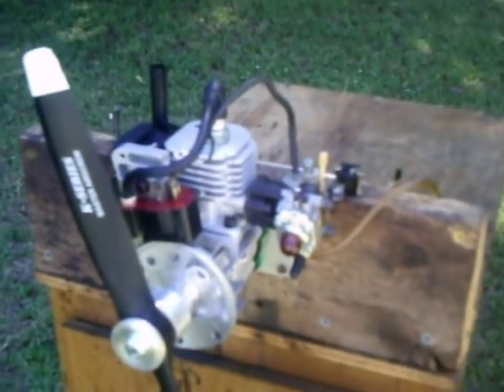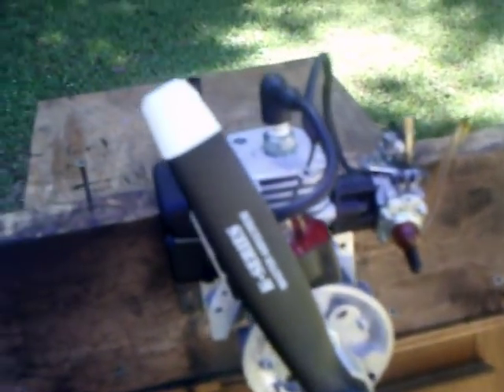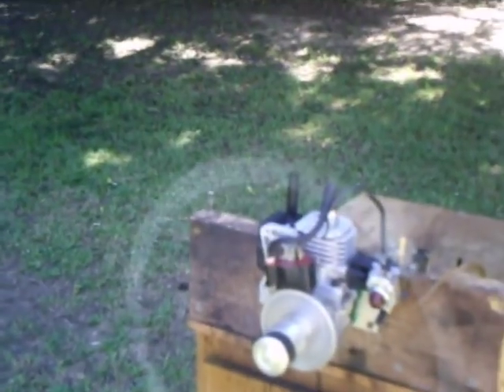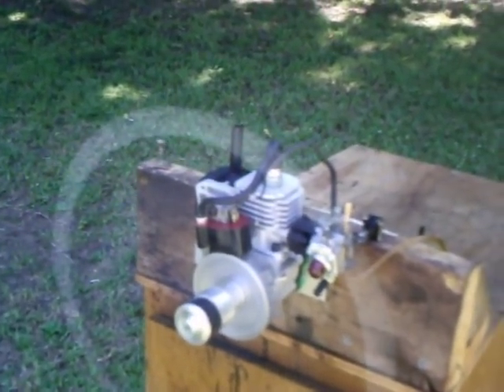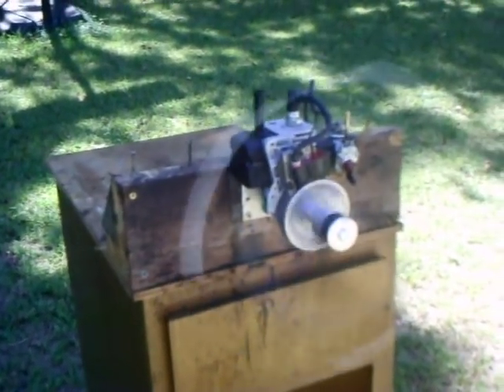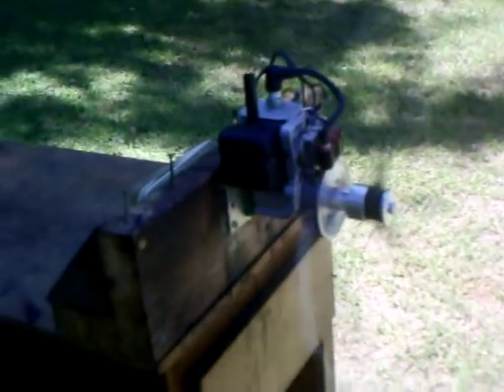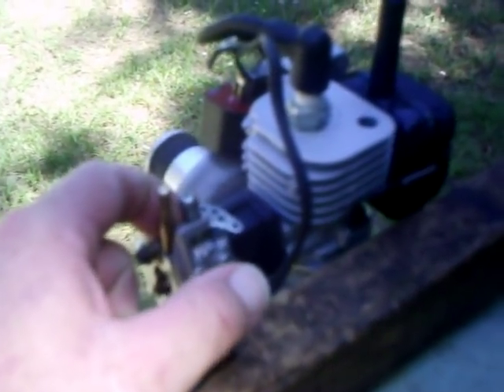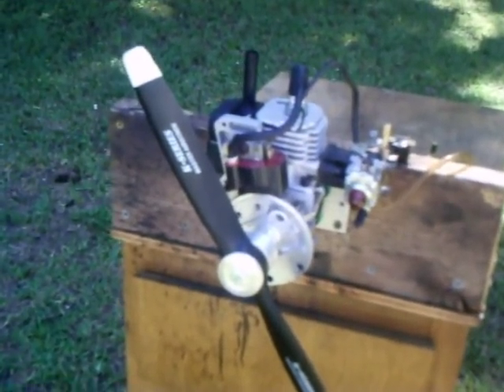WEEDEATER FEATHERLITE 15CC RC GAS ENGINE RUNNING BOB CALVERT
hi Bob, here's your little weedeater featherlite 15CC engine I converted for you.
it hand starts very easy and idles at 1800 RPM forever and gets a 7000 RPM max with the master airscrew K series 15x6 propeller. thank you for watching and God Bless Gary Dr Tune! ;-D